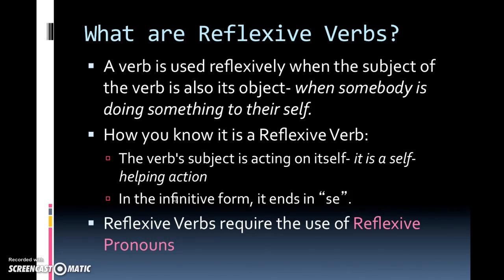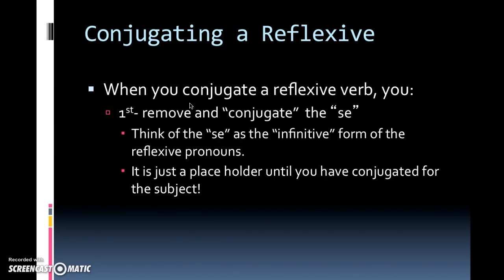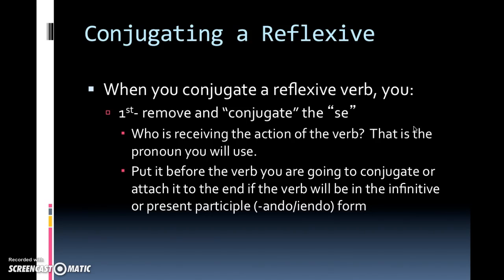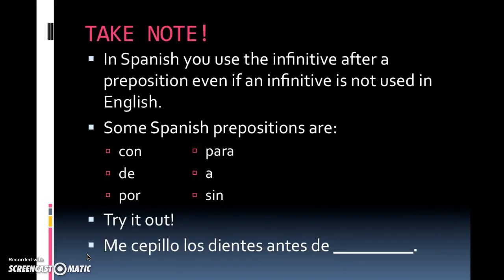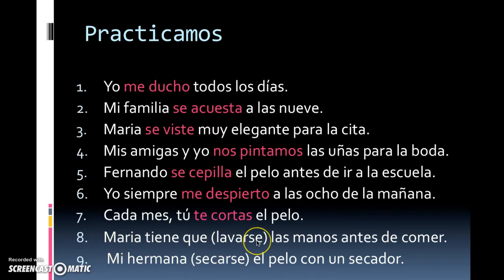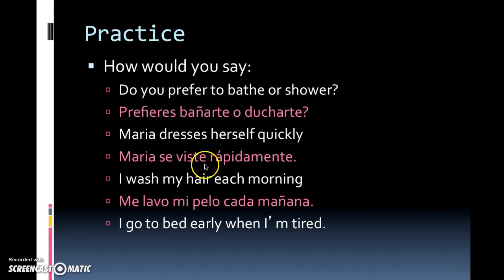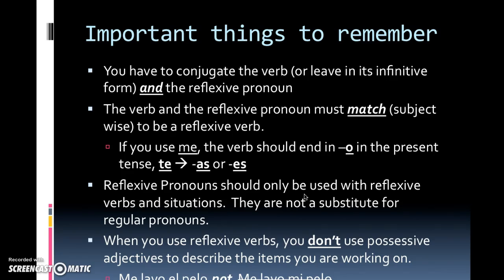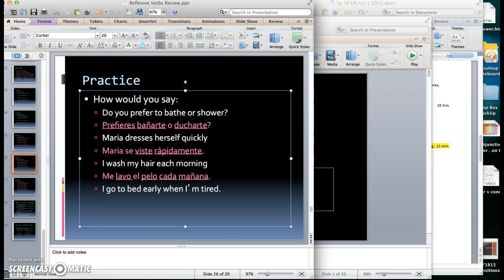Merchan Reflexive Verbs